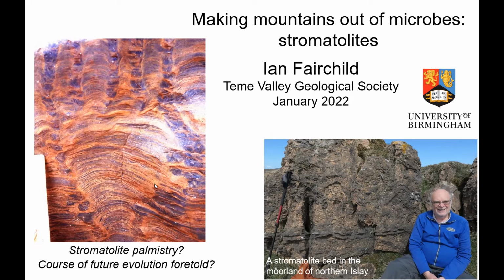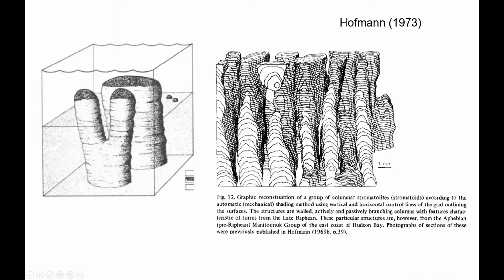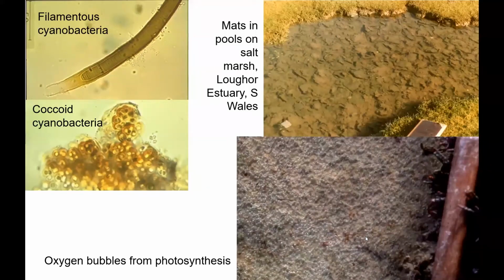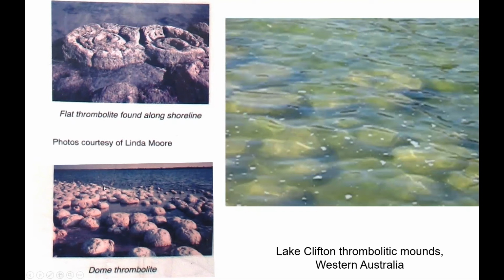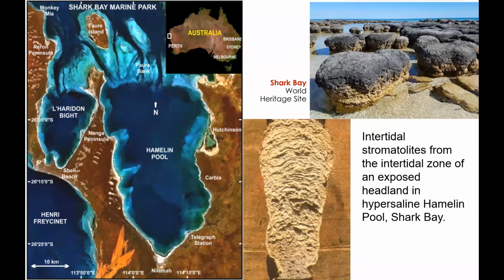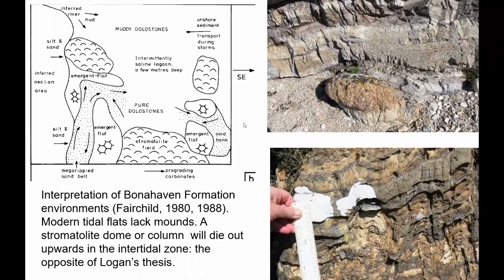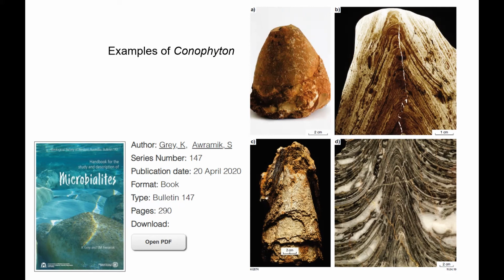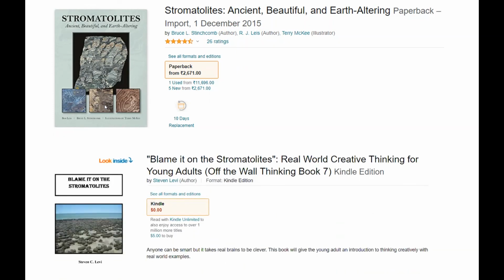Making mountains out of microbes:stromatolites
Prof. Ian Fairchild describes the role played by a very ancient form of life that has been active in the formation of geological structures since the earliest history of the planet.